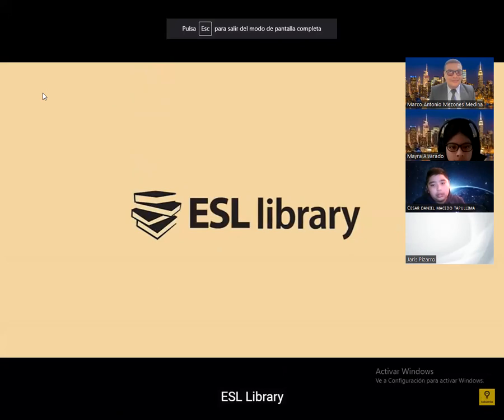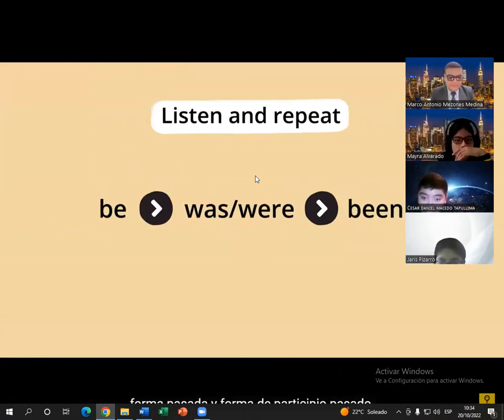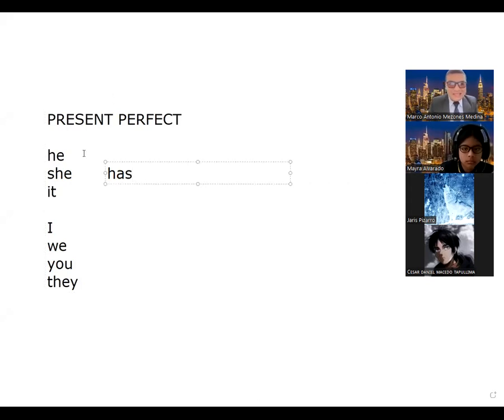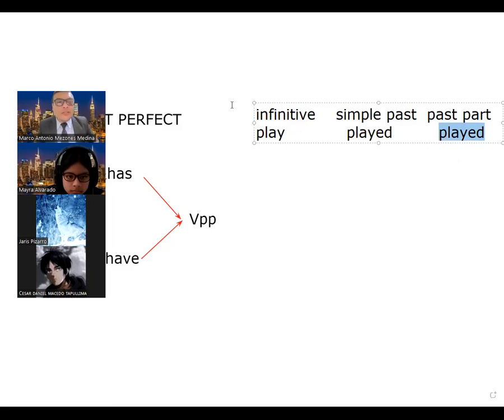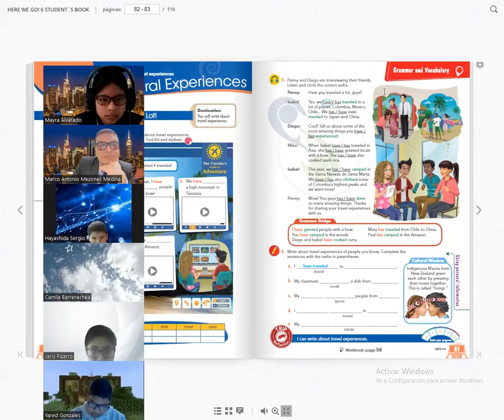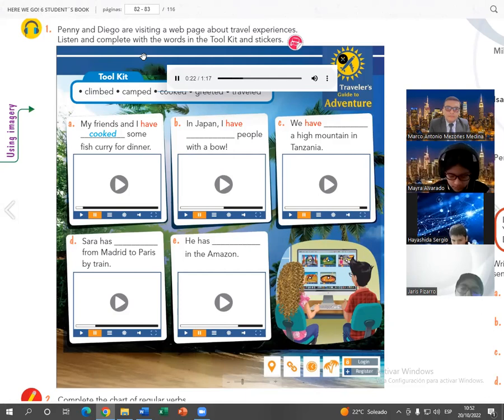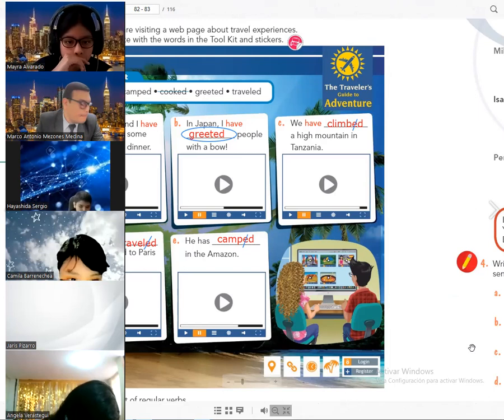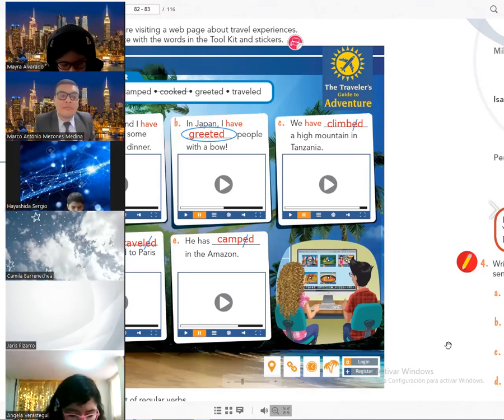6b2zoom1 20 10